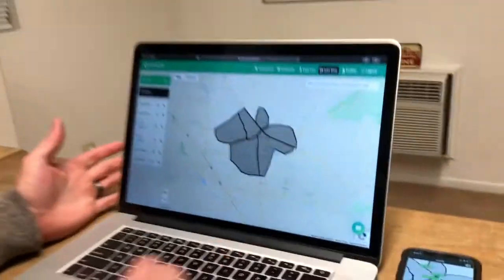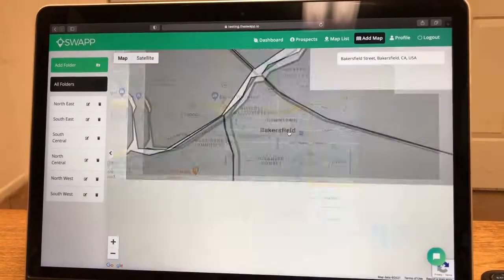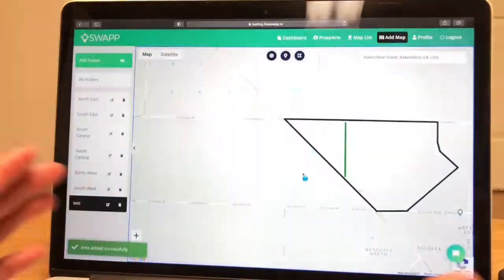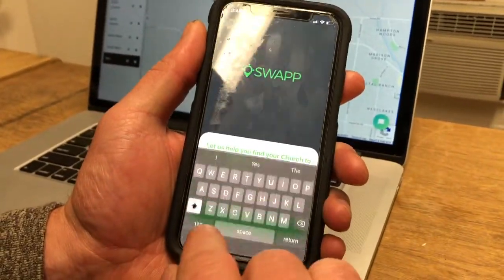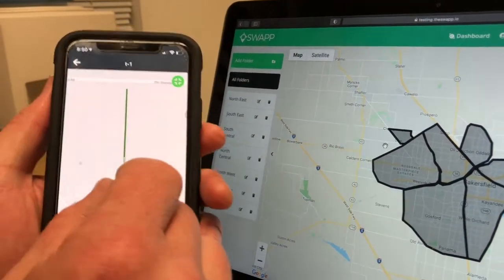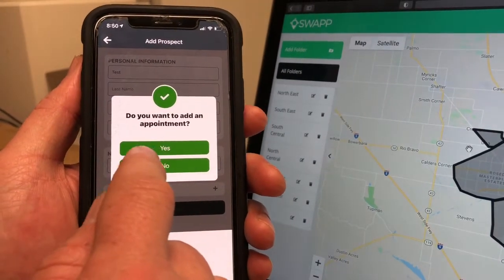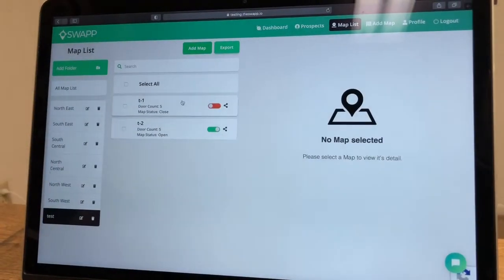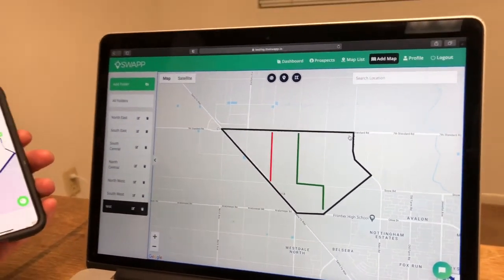1st step Setting up the new SWAPP dashboard 🤗